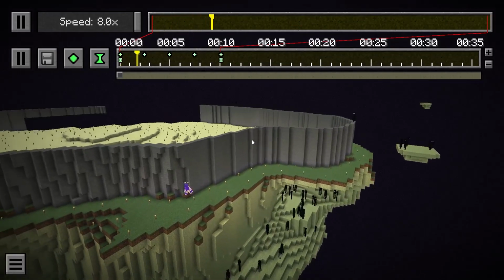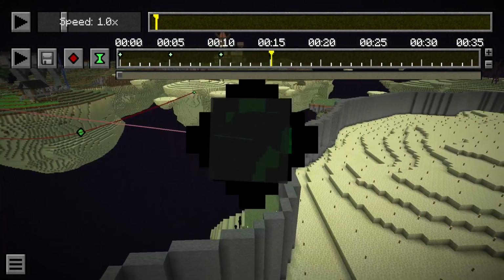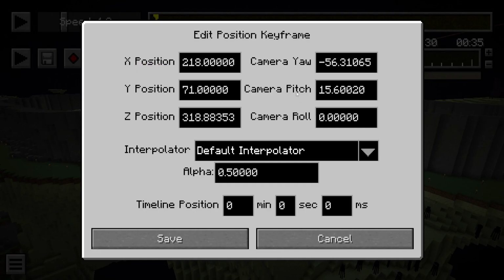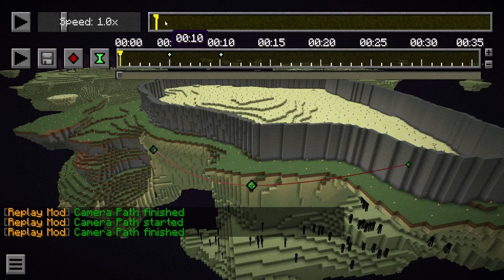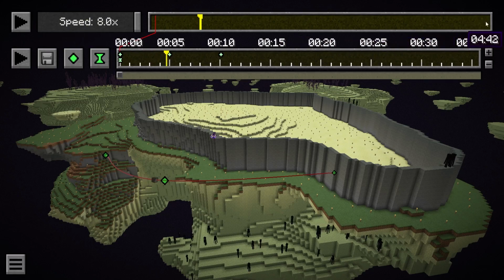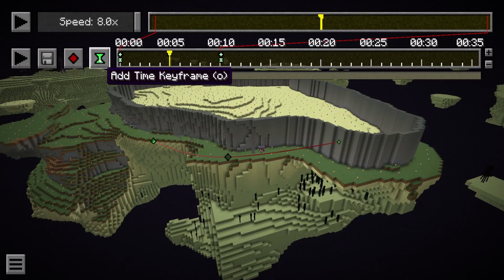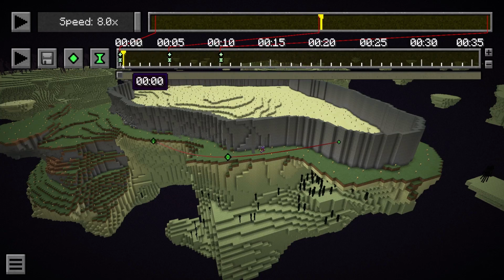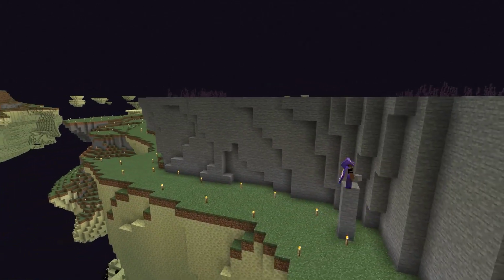Replay Mod Tutorials: Position Keyframes and Time Keyframes | Episode 2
Position Keyframes and Time Keyframes in the Replay Mod are your most useful tools! In this Replay Mod Tutorial, I'm going to teach you what they are, and how to use them!

Also, If you don't already have replay working on your client, here is my tutorial on how to get that working, as well as a link to my Hardcore series, as promised: